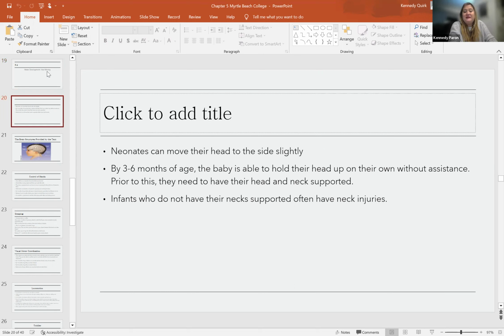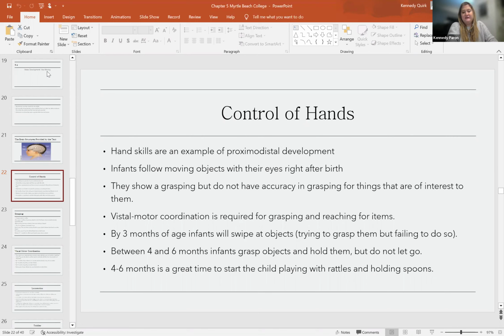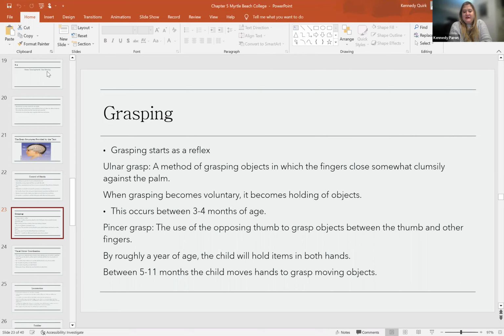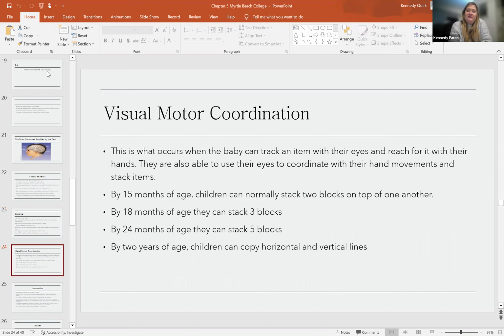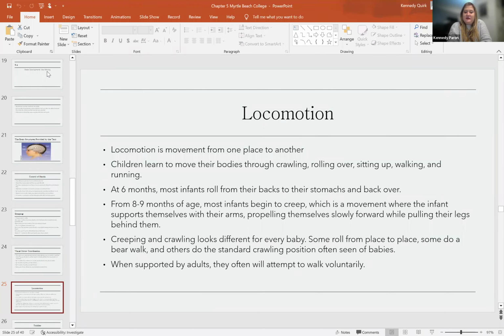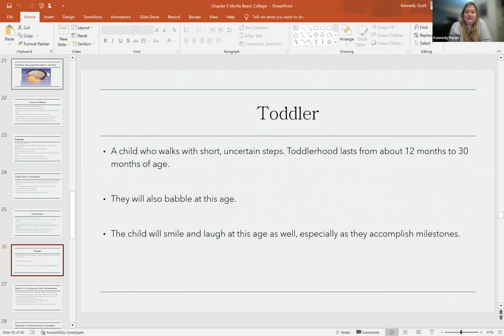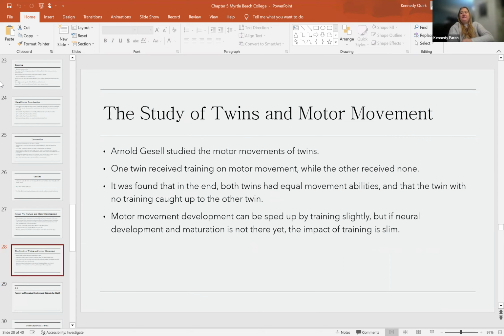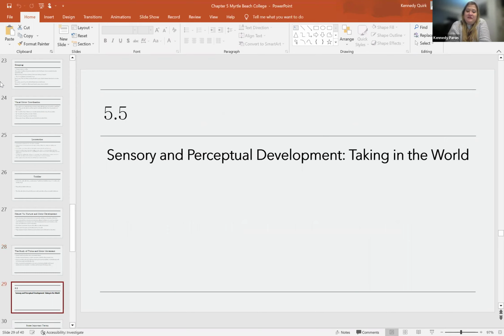Dr Paron Ch 5 Section 4